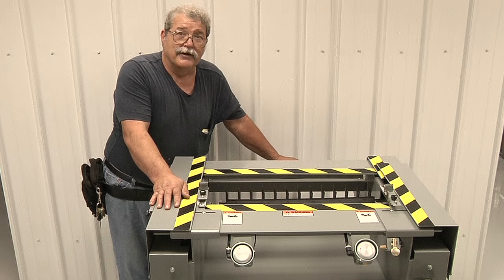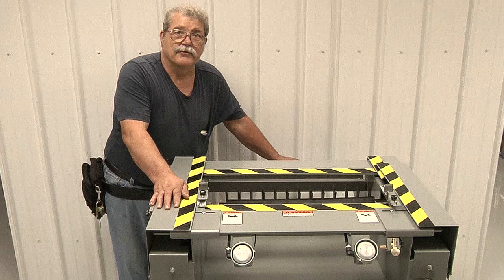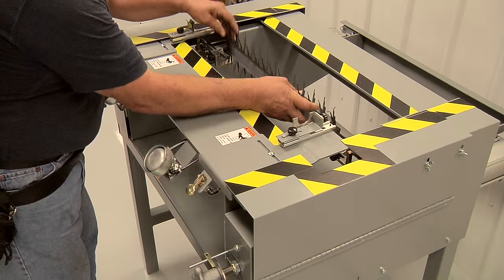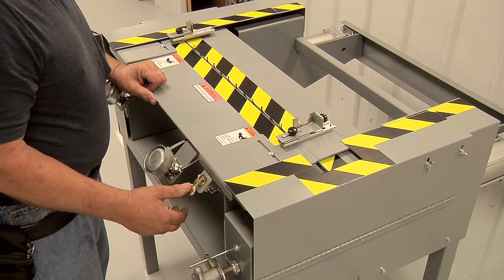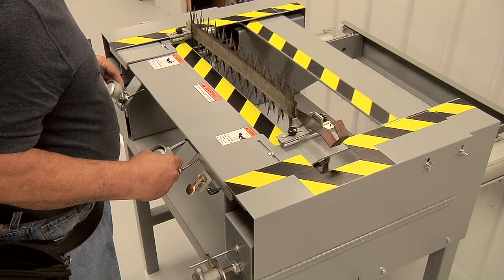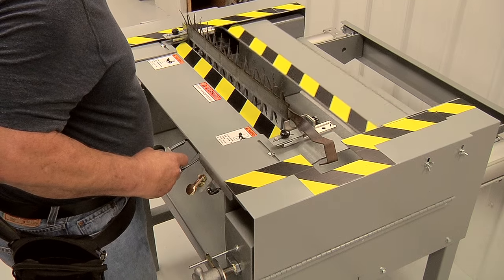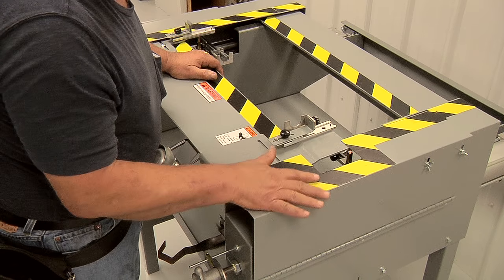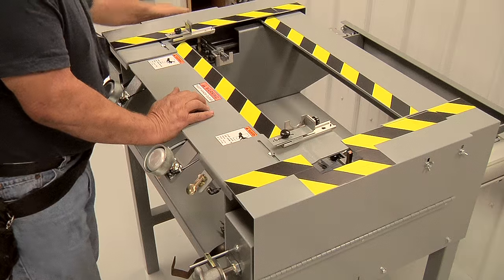24" Air Powered Racking Machine